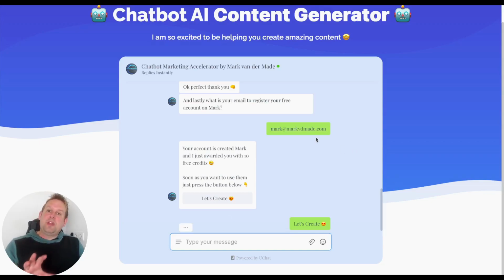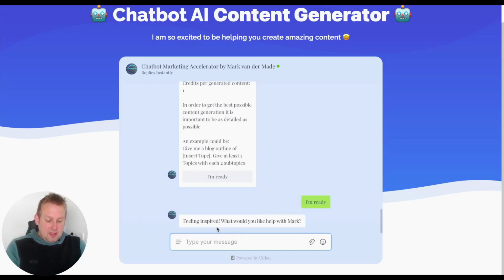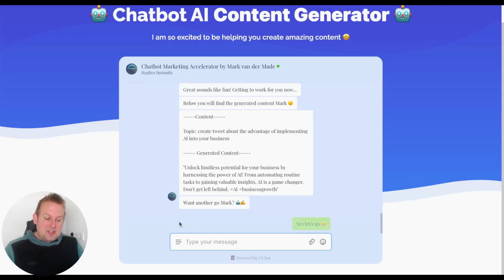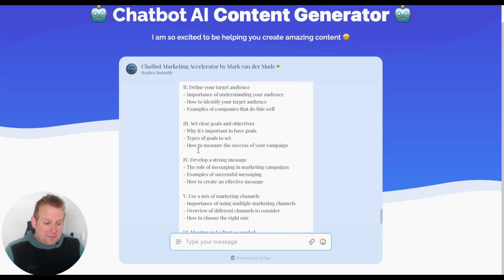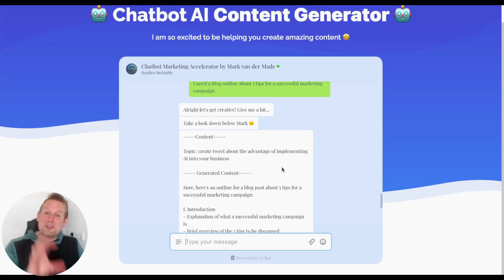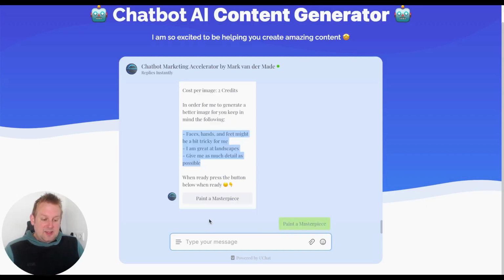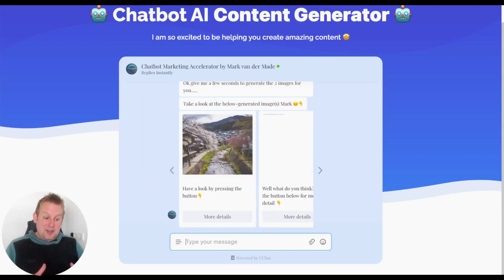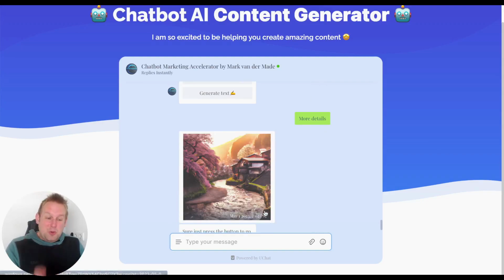The AI Content Generator Using ChatGPT and OpenAI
Today I am so excited to share that my AI content generator powered by ChatGPT and OpenAI is live!!!